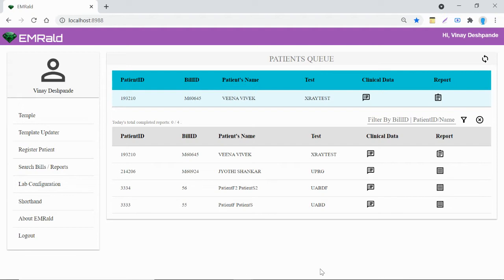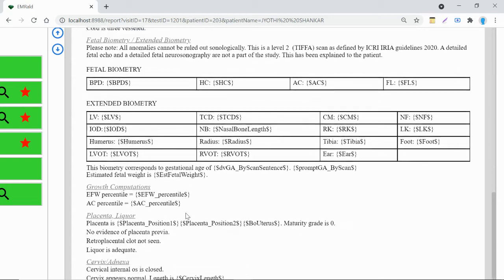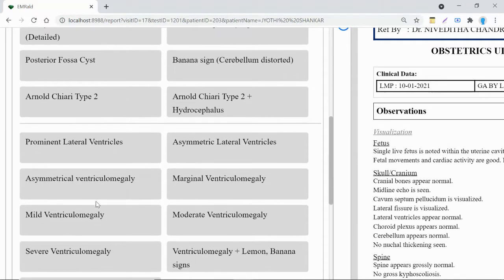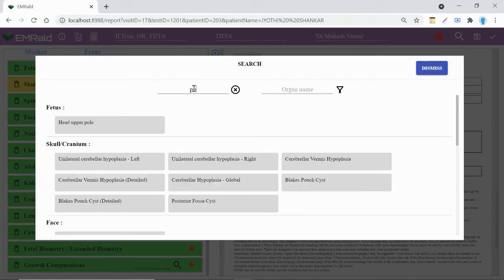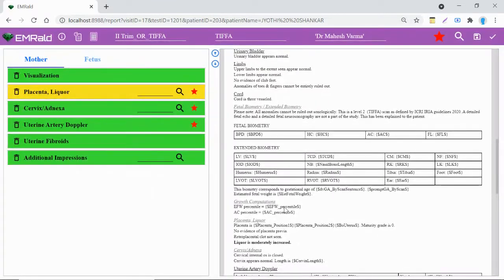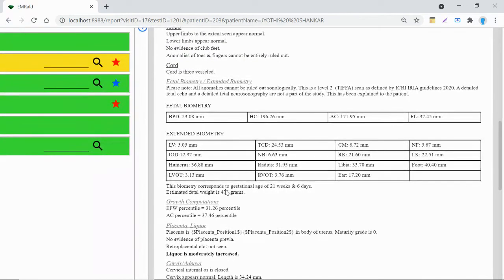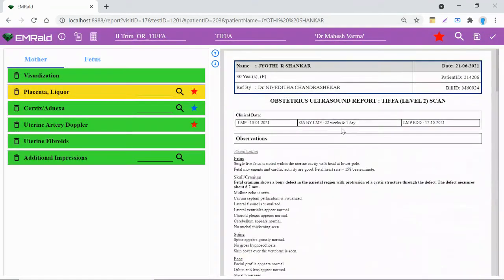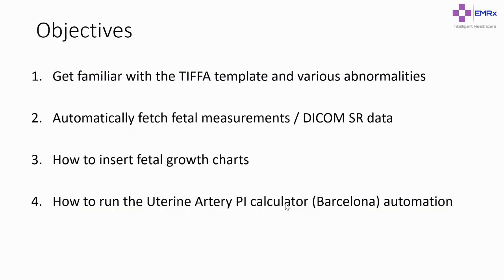Making a TIFFA Scan report using EMRald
This video demonstrates how EMRald can be used to make a TIFFA report including the following aspects.
1.  Overall structure of the report
2.  Selecting abnormalities/anomalies that you notice
3.  Automated fetch of measurements (DICOM SR data) into the report
4.  Fetal calculator (website) automation